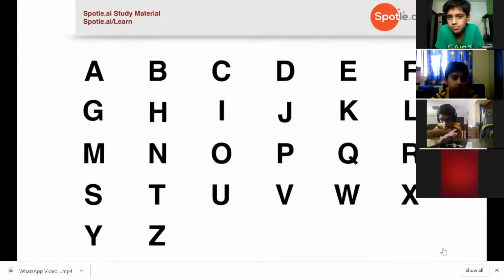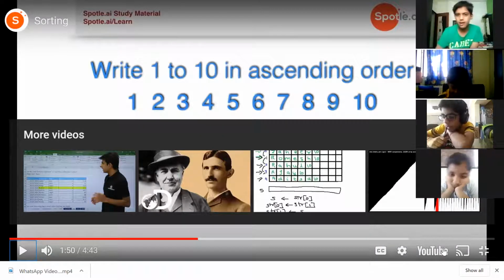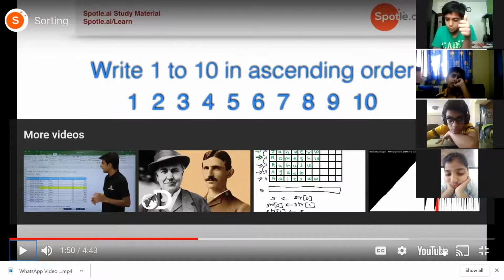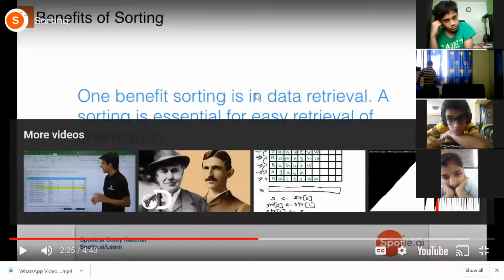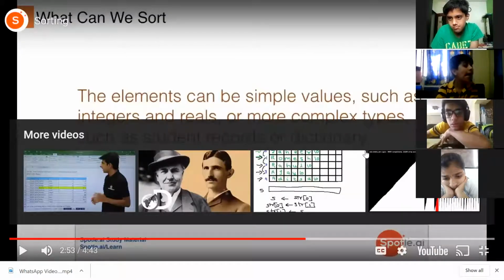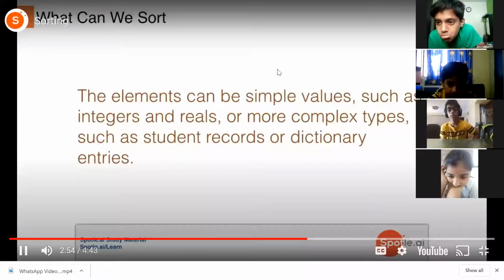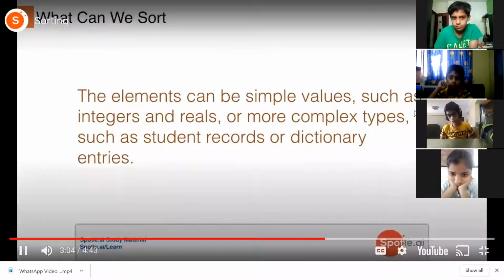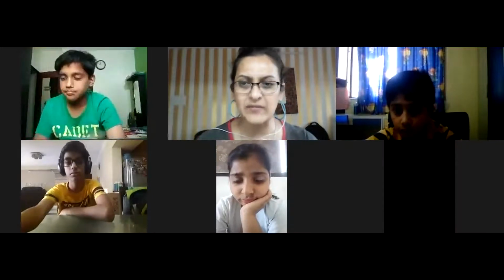Life skills - 5S - final lecture on sorting Sorting - part 8